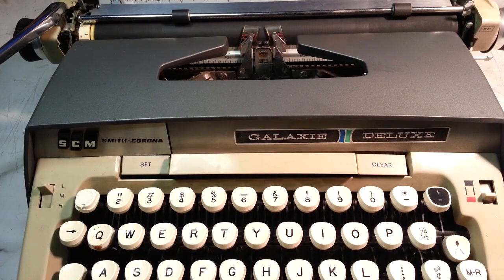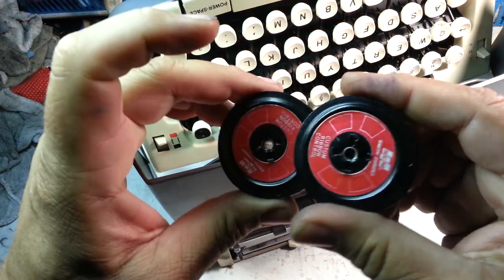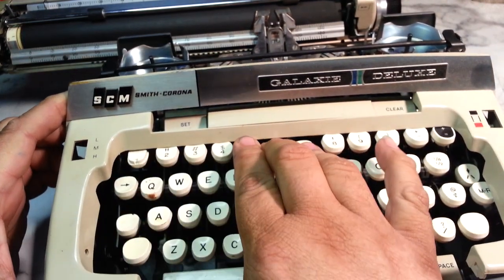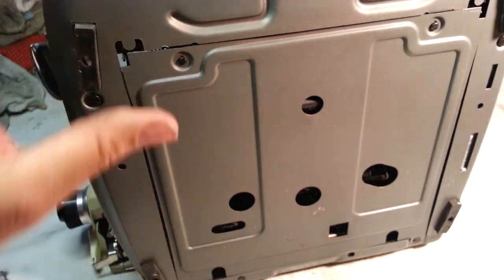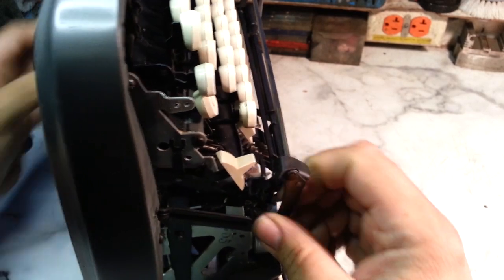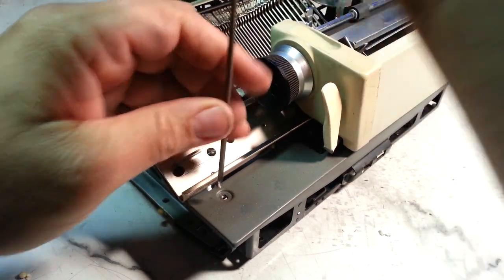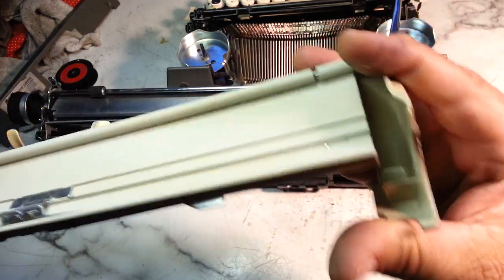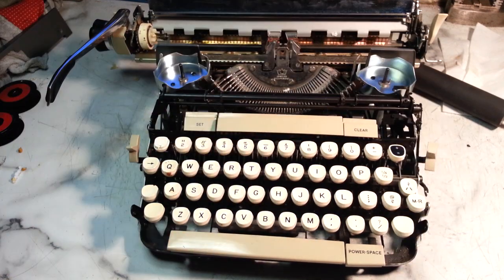Smith Corona Galaxie Deluxe 6 series Manual Typewriter Case Cover Shell Removal procedure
Smith Corona has some slight variances between models. Case removal is pretty much the same for all of them. This happens to be a Galaxie Deluxe. I will try to post the other styles as I run across them.